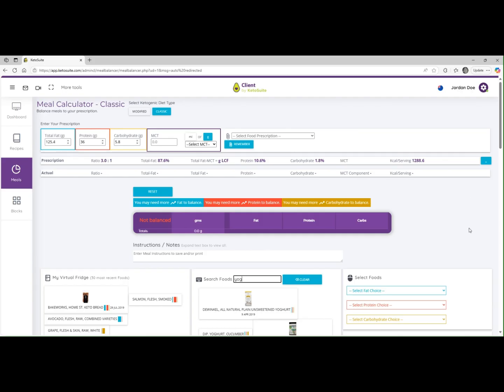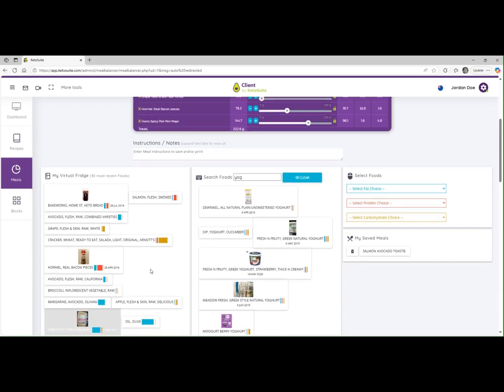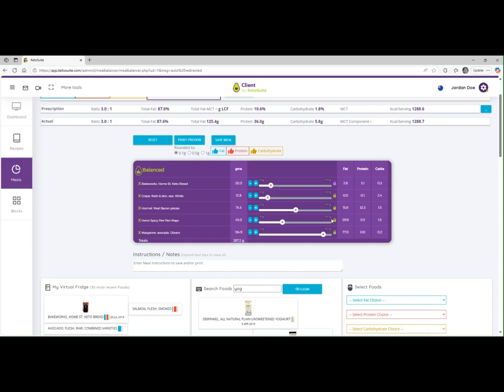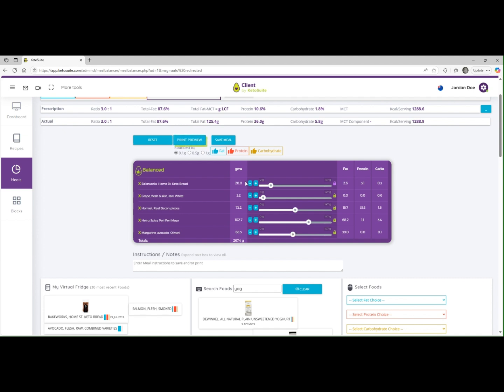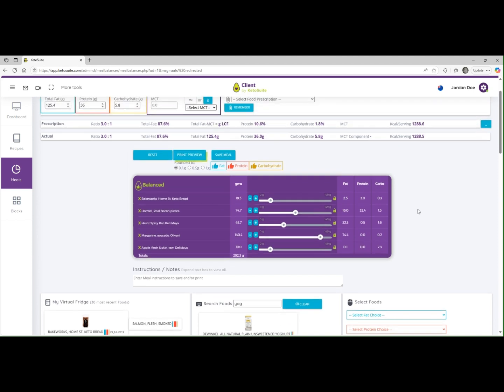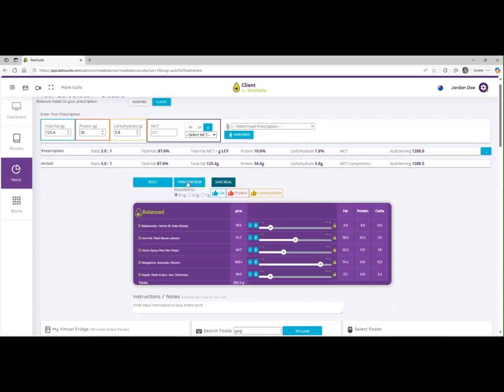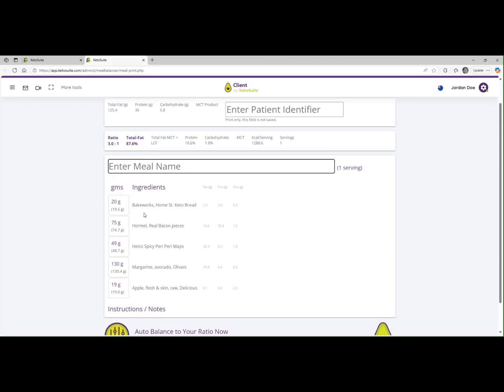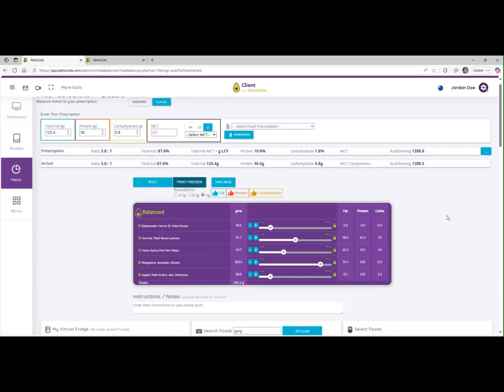5 KetoSuite Guide - How to Use the Meal Calculator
How to use the Meal Calculator to auto-balance ketogenic meals matching your macronutrient prescription. For patients and practitioners administering a medicalised ketogenic diet.